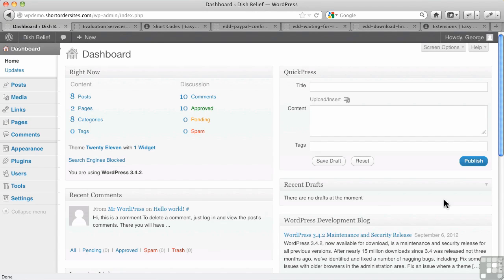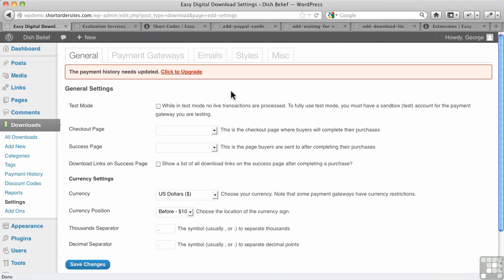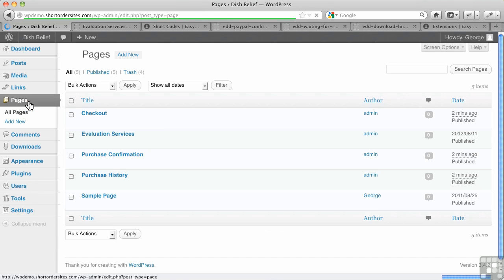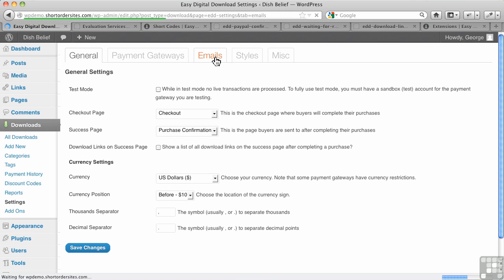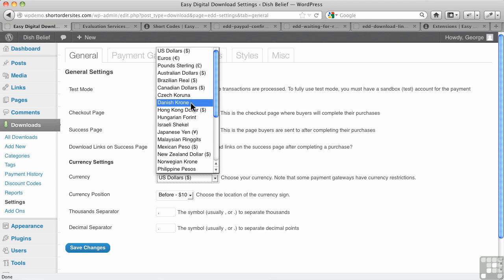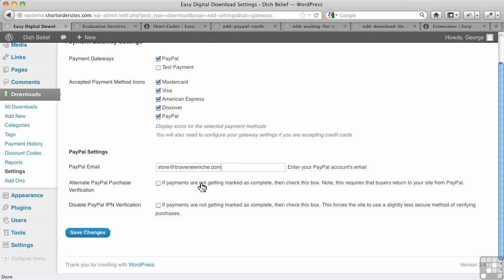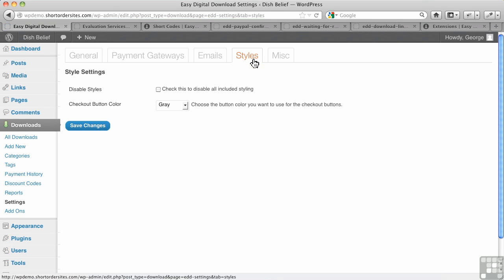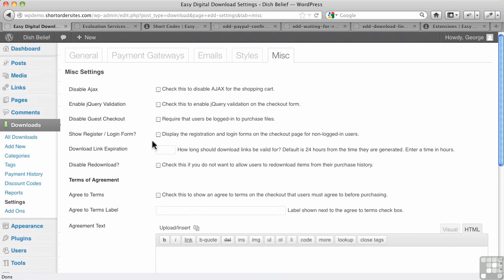WordPress for E-Commerce - 50/132 - Easy Digital Downloads Basic Settings